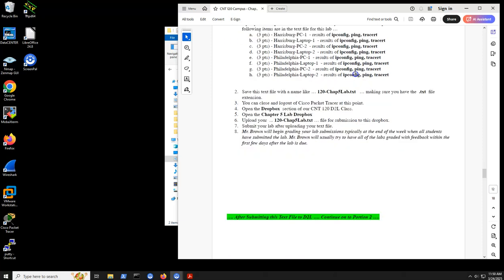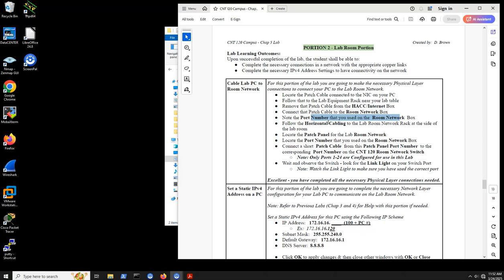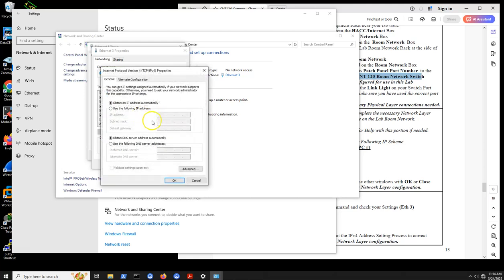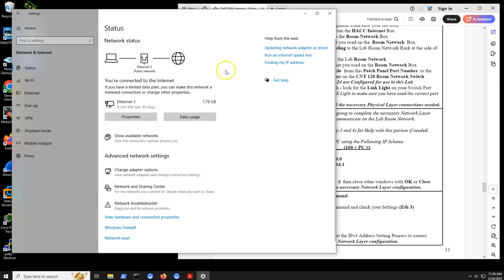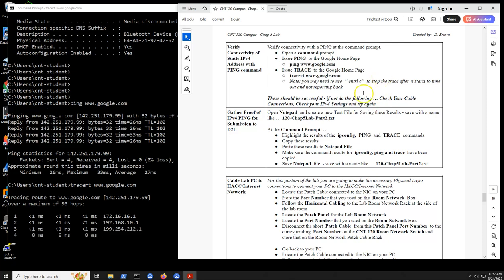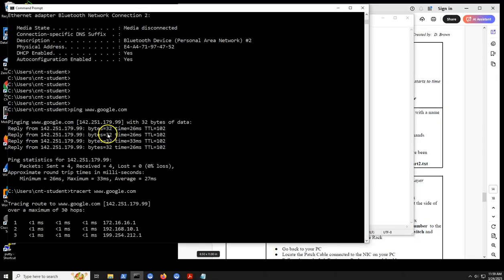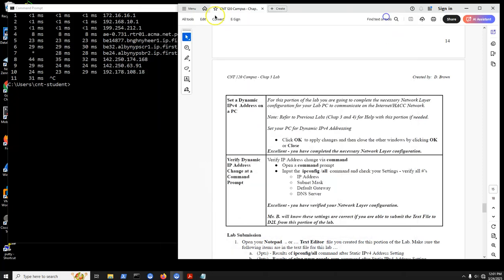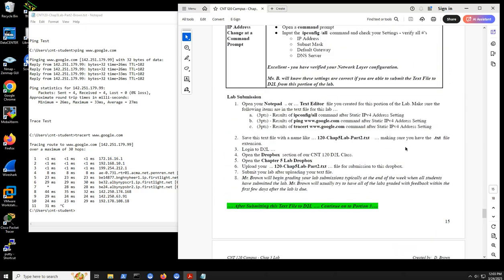CNT120 Campus Chap5Lab 4 Portion 2 Campus Cabling